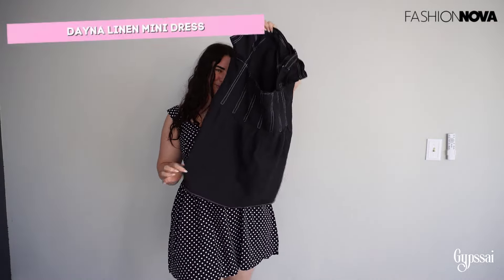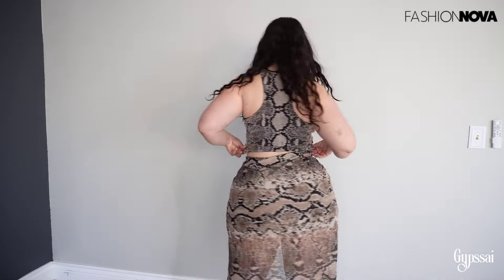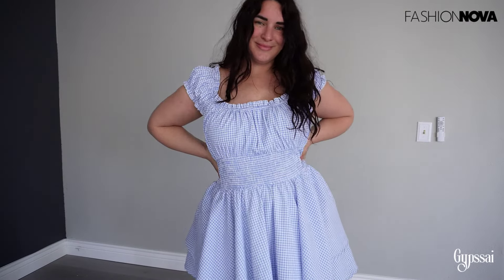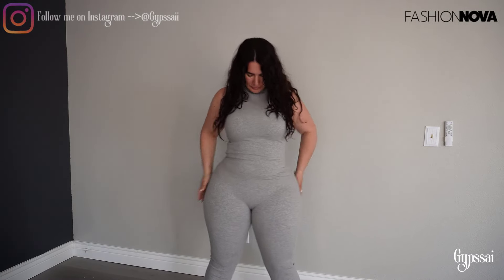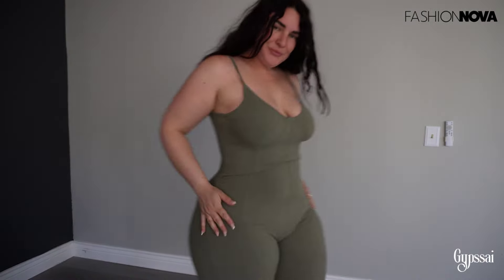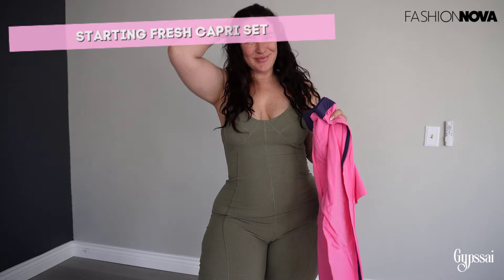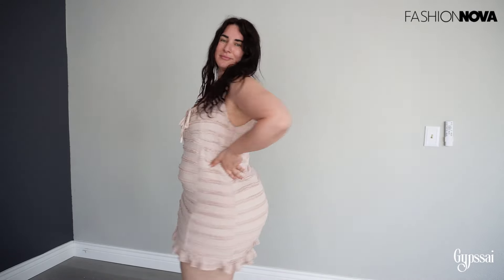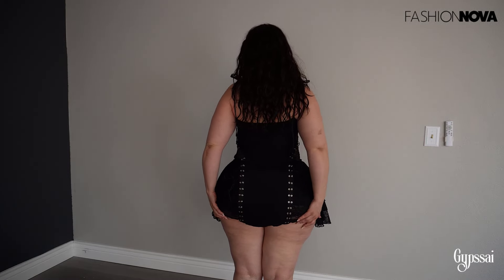What I'm wearing from Fashion Nova this summer 🌷🌺